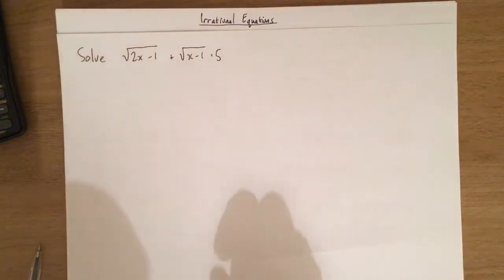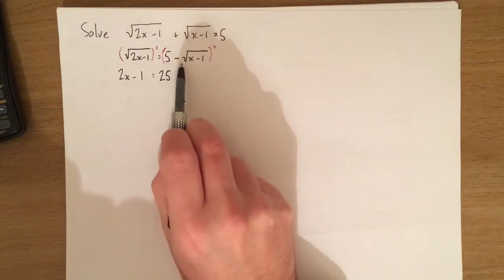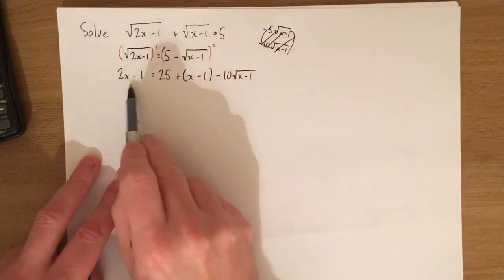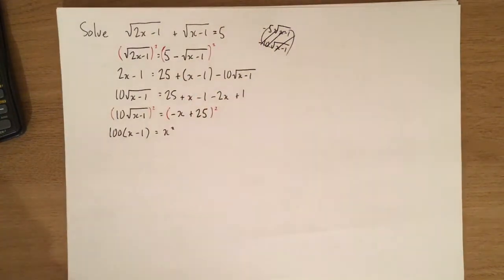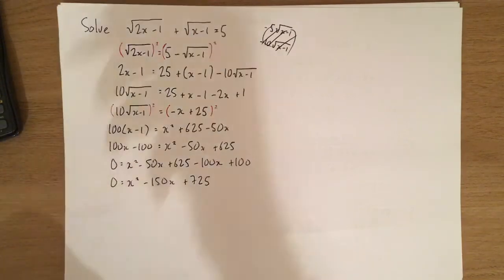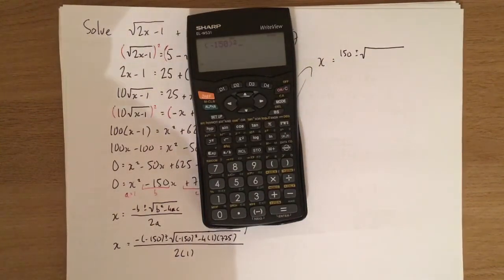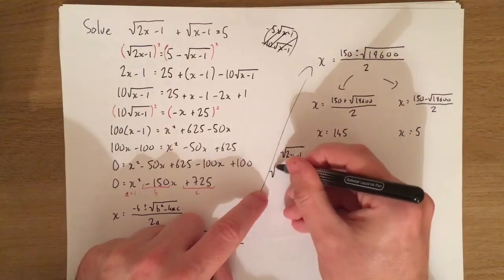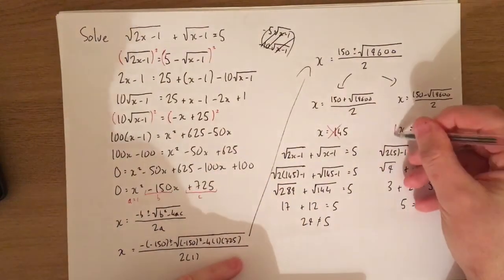LCHL Irrational Equations 2